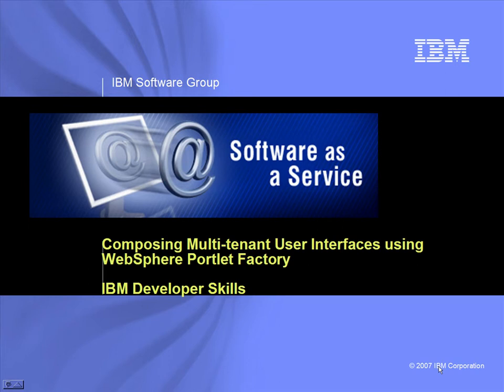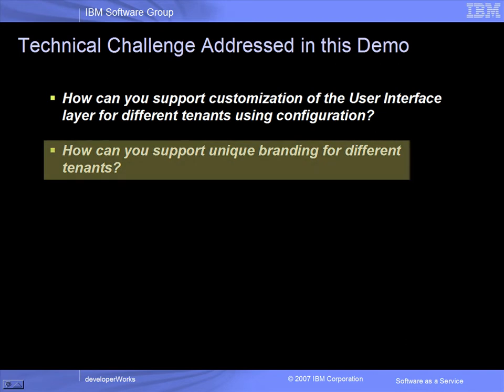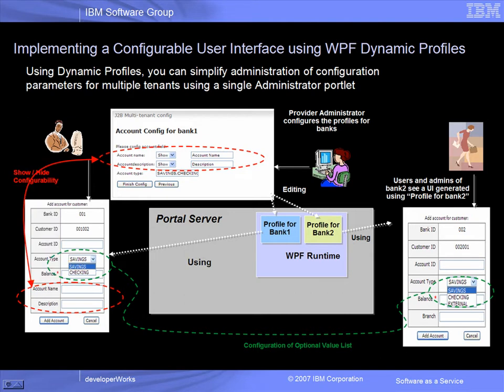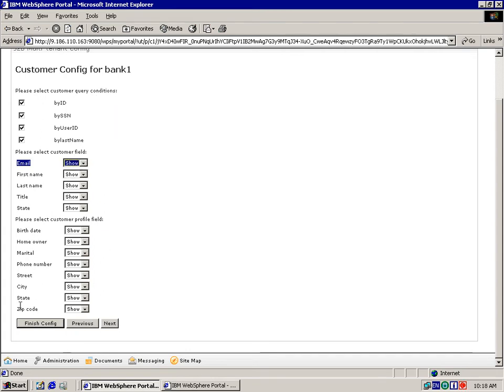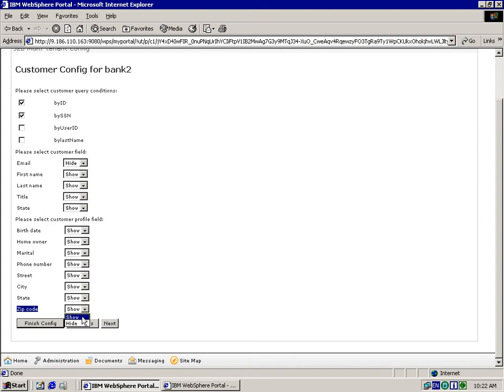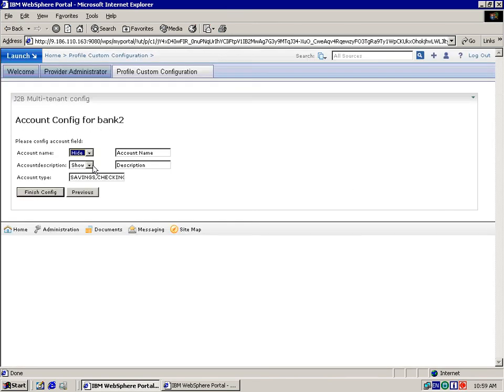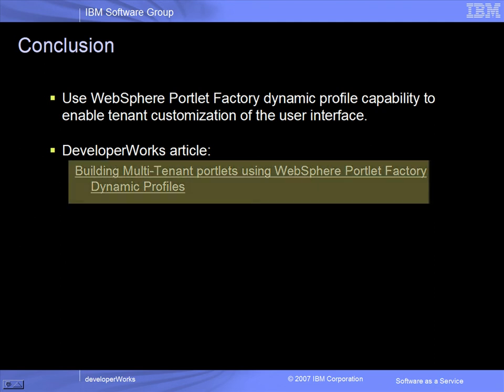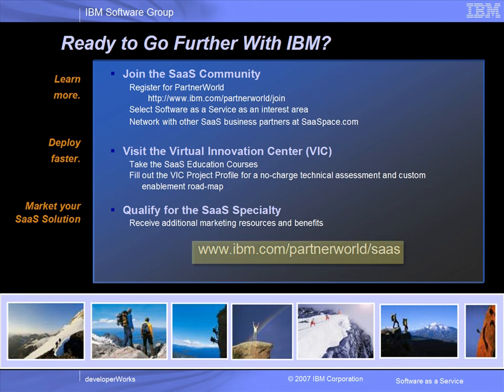3 - Composing Multi-Tenant User Interfaces using Websphere Portlet Factory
3rd of a 7 demo series on solving issues using IBM Middleware.